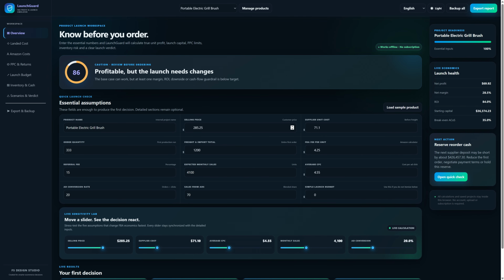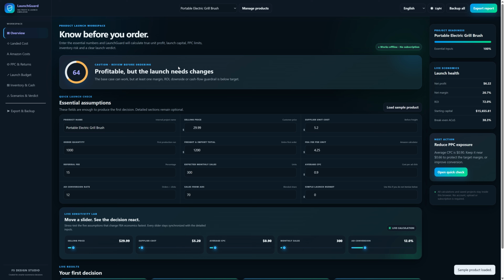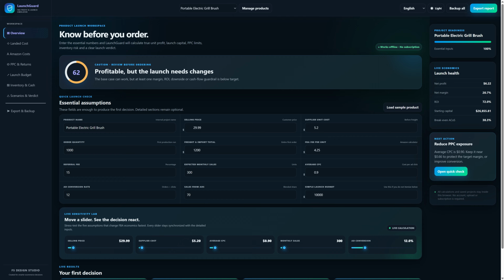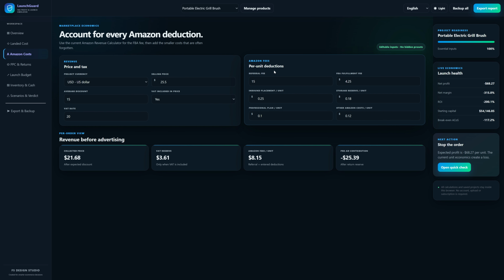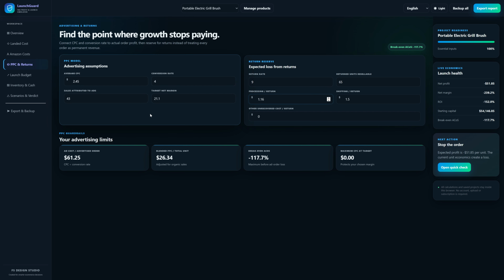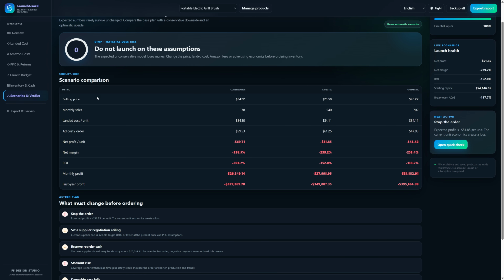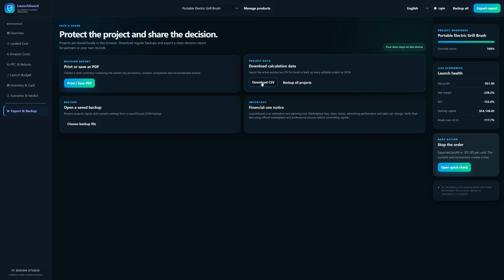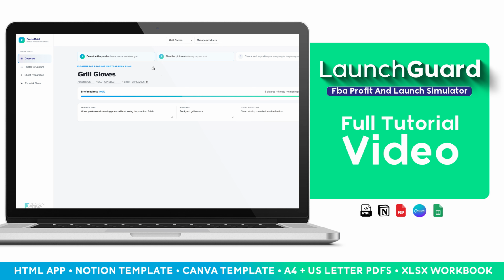Amazon FBA Profit Calculator Tutorial | LaunchGuard Full Walkthrough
LaunchGuard is an offline Amazon FBA profit calculator and product launch planner designed to help sellers evaluate a product before ordering inventory.

In this complete LaunchGuard tutorial, you’ll learn how to estimate landed cost, Amazon fees, PPC expenses, returns, net profit, margin, ROI, launch capital and reorder cash-flow risk.

You’ll also learn how to stress-test your assumptions and receive a clear GO, CAUTION or STOP launch verdict.

LaunchGuard works locally in your browser. No installation, account, subscription or Seller Central connection is required. All product information is entered manually and remains on your device.

WHAT THIS TUTORIAL COVERS:

✓ Creating and managing product projects
✓ Quick Launch Check
✓ Live calculation sliders
✓ True landed cost
✓ Amazon fees, discounts and VAT
✓ PPC, returns and break-even ACoS
✓ Maximum safe CPC
✓ Complete launch budget
✓ Starting capital requirements
✓ Inventory coverage and reorder timing
✓ Estimated reorder cash gap
✓ Conservative, Expected and Optimistic scenarios
✓ GO, CAUTION and STOP verdicts
✓ PDF reports, CSV exports and JSON backups
✓ Excel, Google Sheets, Notion and printable resources

INCLUDED WITH LAUNCHGUARD:

✓ Standalone offline HTML app
✓ Excel and Google Sheets-ready workbook
✓ Notion product launch workspace
✓ Supplier Comparison Worksheet
✓ Reorder Cash Calendar
✓ Amazon Fee Verification Checklist
✓ A4 and US Letter printable PDFs
✓ GO, CAUTION and STOP example projects
✓ Complete Quick Start Guide

VIDEO CHAPTERS:

0:00 What is LaunchGuard?
0:48 Opening the offline app
1:35 Interface and project management
2:45 Quick Launch Check
4:05 Live Sensitivity Lab
4:55 Calculating landed cost
6:05 Amazon fees, discounts and VAT
7:10 PPC, returns and advertising limits
8:35 Building the launch budget
9:35 Inventory, reordering and cash flow
10:45 GO, CAUTION and STOP scenarios
12:05 Reports, exports and backups
13:10 Additional LaunchGuard resources
14:05 Final recommendations

LaunchGuard is an estimation and planning tool. It does not guarantee product performance and does not provide financial, legal or tax advice. Always verify marketplace fees, taxes, duties, freight costs and supplier quotations before committing capital.